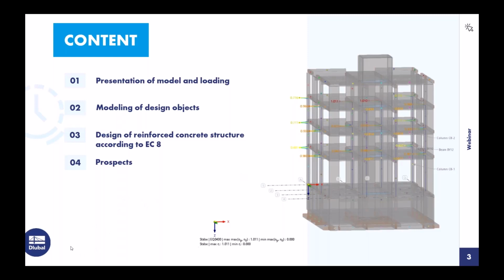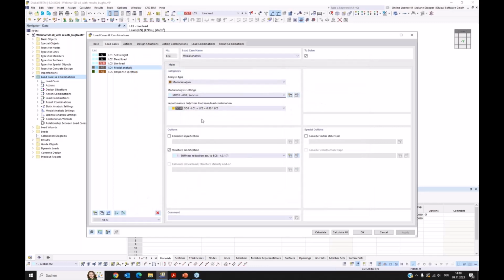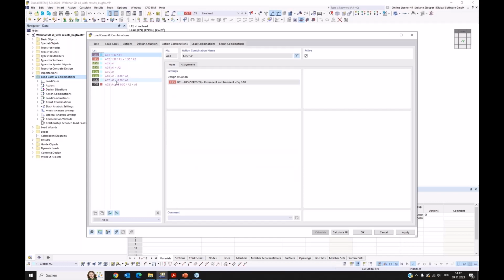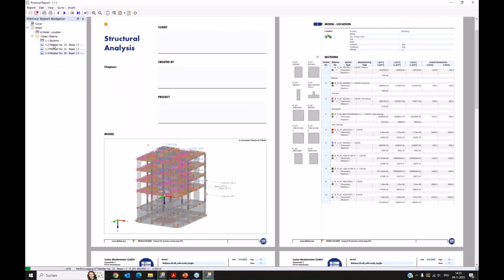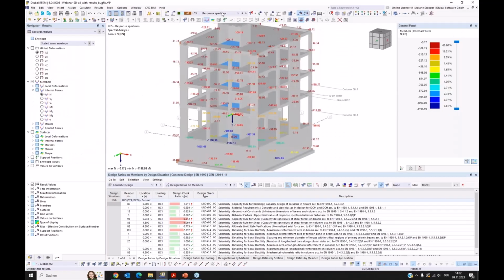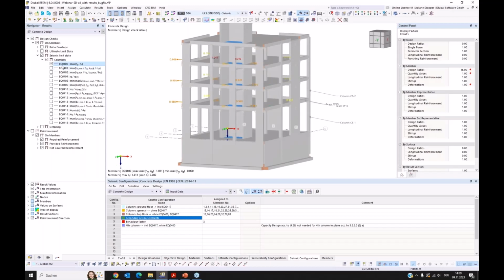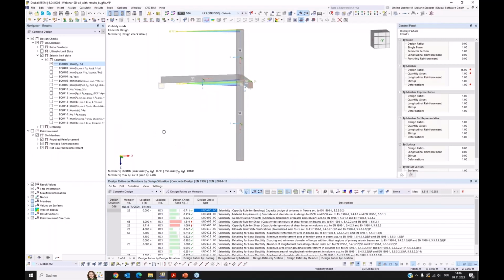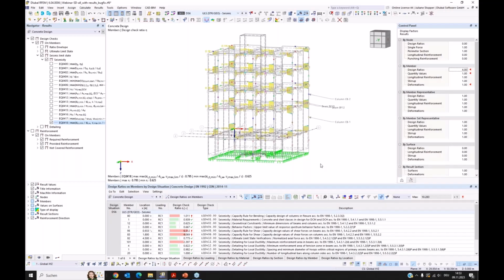[EN] Webinář | Seizmické posouzení železobetonových konstrukcí v programu RFEM 6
V tomto webináři si ukážeme, jak provádět seizmická posouzení železobetonových konstrukcí v programu RFEM 6.

Podrobný program:
00:00 Úvod
04:50 Prezentace modelu a zatížení
17:50 Modelování návrhových objektů
31:30 Posouzení železobetonové konstrukce podle EC 8
53:00 Vyhlídky